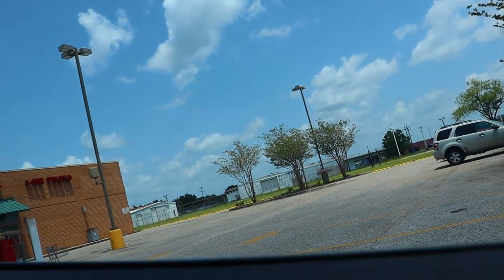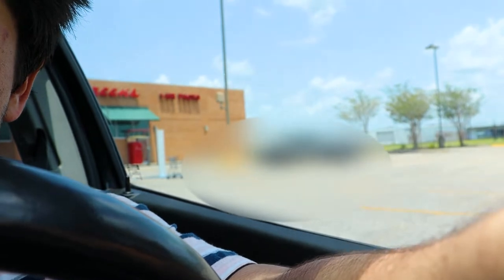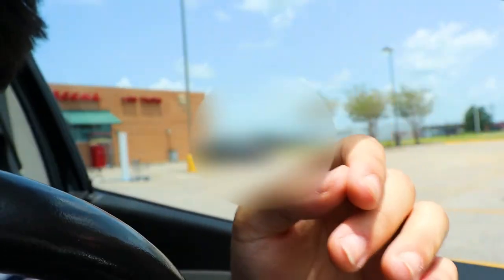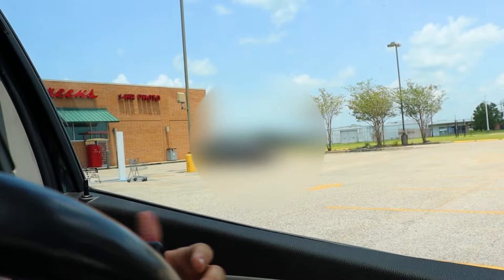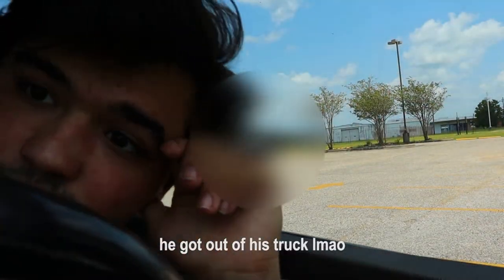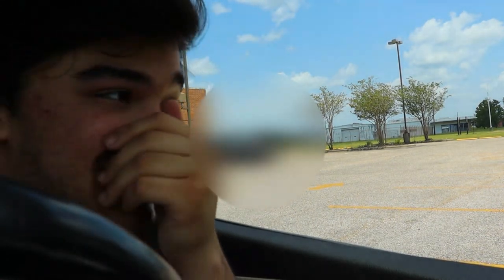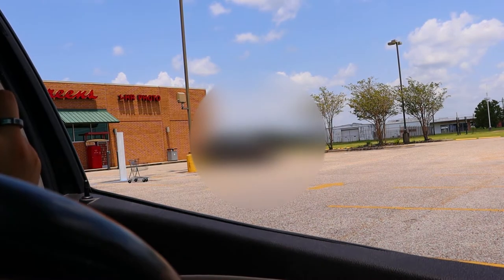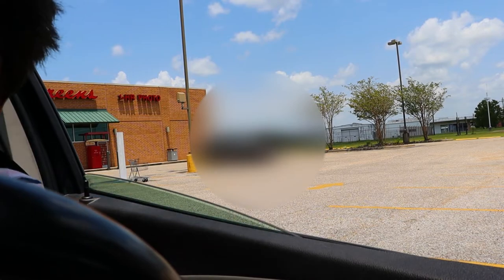Taking Pictures with My Disposable Camera - Part 1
Let's go for 5 LIKES! LOL!